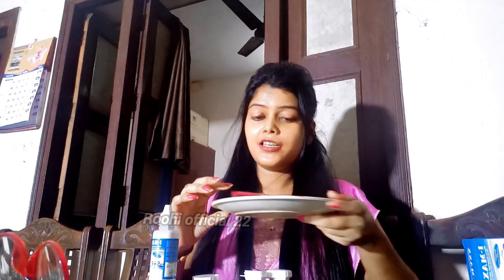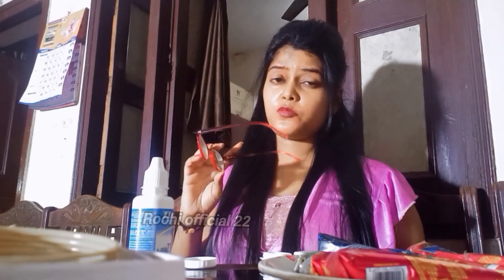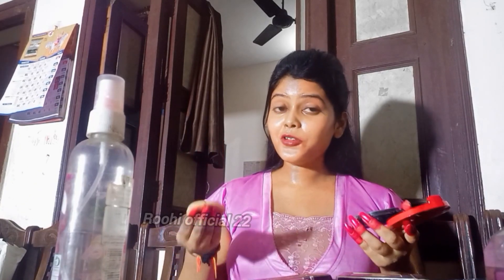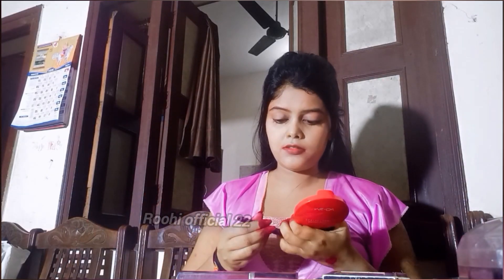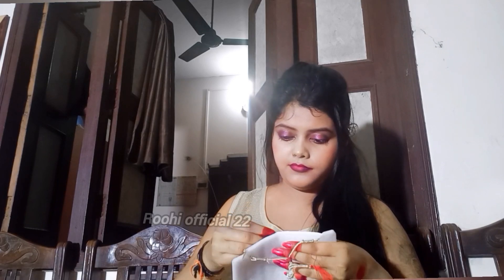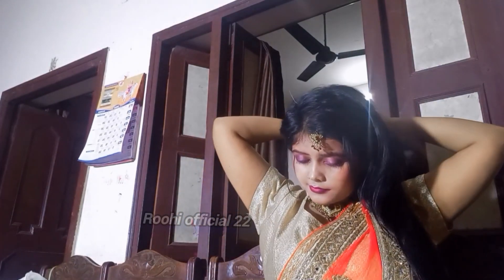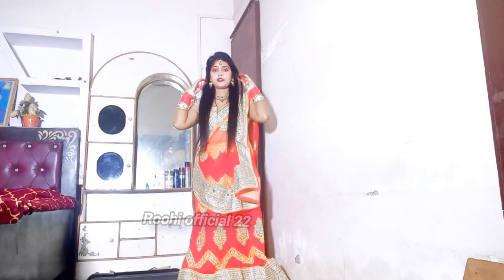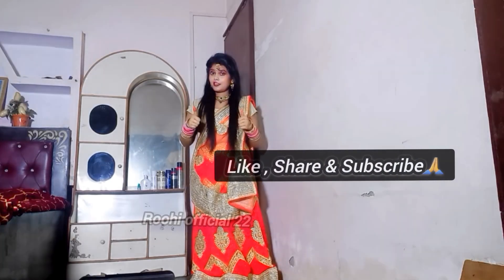🥺krwachauth ke din hi mere sath aisa hona tha💔 Love❤️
krwachauth pr aisa kya hua jo mei sad ho Gyi. roohiofficial22 vlog music krwachauthvlog krwachauthpreparation newlook beauty status roohi dance #